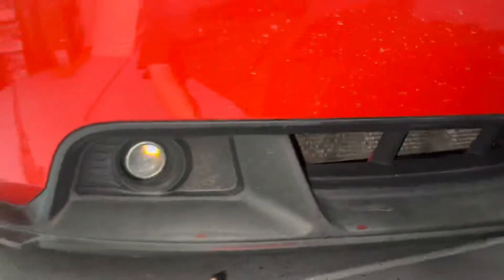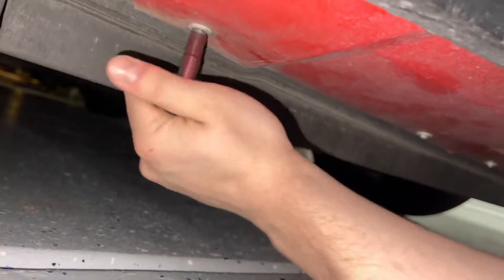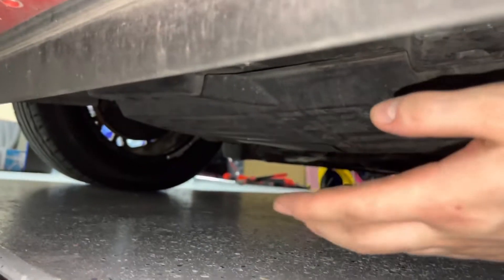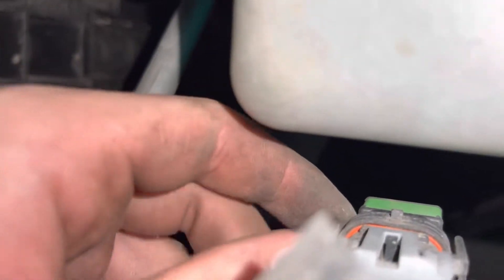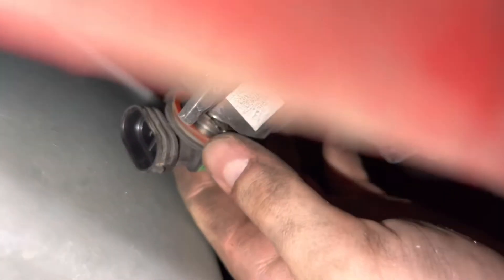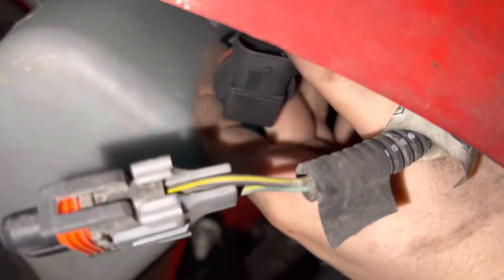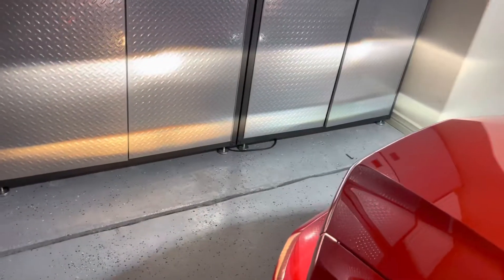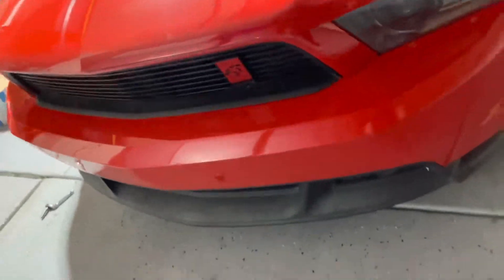How To Replace Fog Light Bulbs On S197 Mustang GT/CS & BOSS 302 (2010-12)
This is how to replace your fog light bulbs no any 2010, 2011, & 2012 mustang GT/Cs (California Special) or boss 302 or any 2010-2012 mustang gt with the boss 302/gt/cs lower facia conversion I couldn’t find many vids on how to do this so I decided I’ll make one to help other people

LED Foglights Purchased

Music Used - Prod. Ethan B.

The link in the description doesn't work too well unless you copy and paste it but at checkout you can type Cruisincuzzi for ambassador reference and it does the same thing

Also follow my Media Pages

Mods
Wheels: stock
Suspension: Stock
Body kit: California Special Package
Engine mods: stock
Intake: stock
Exhaust: Ford Racing Acleback

Join Robinhood with my link and we'll both pick our own free stock 🤝